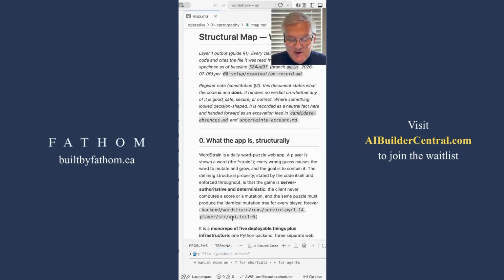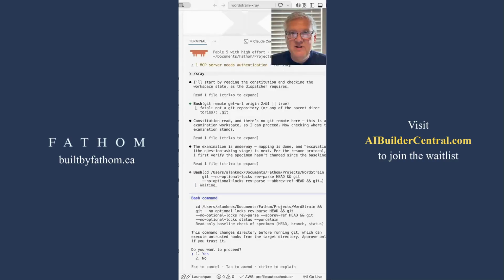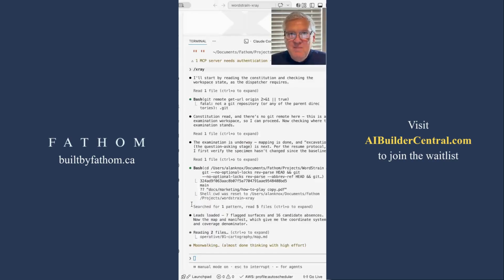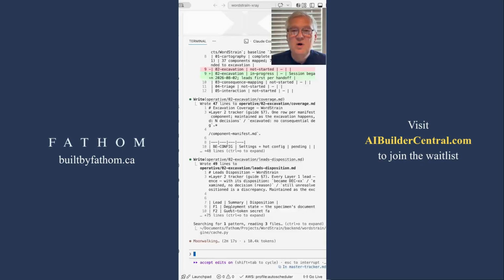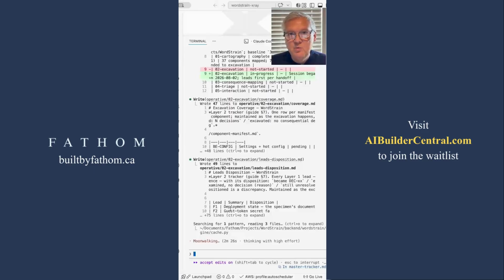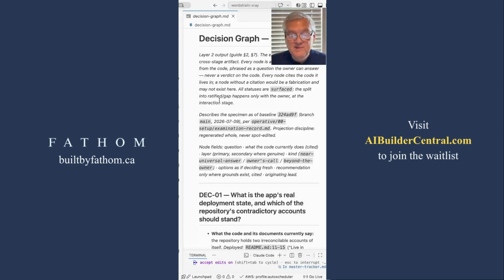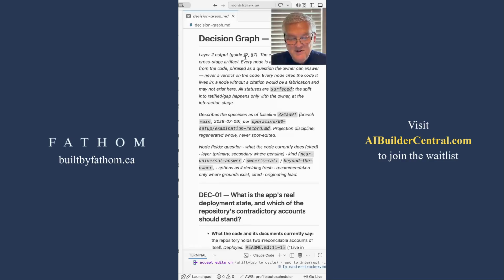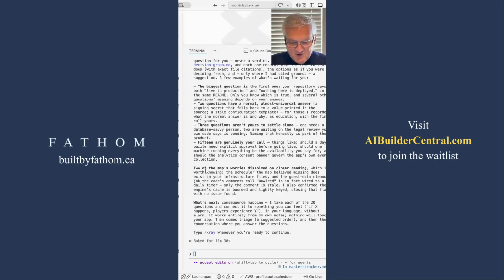AI Builder Central Code X-Ray Demo - Excavation Step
In the first video, Code X-Ray showed me what was inside a project: the components, the architecture, what was actually built. This video goes further and asks the harder question. Not what is in your project, but why is it in your project?

That's step two: excavation.

When you build with AI, the AI makes choices about your project that you may know nothing about. Nothing forced the question, so nothing surfaced the answer. Excavation goes back into the code and starts surfacing those decisions: did you know it chose this, and do you know why?

The major deliverable from this step is the decision graph. Every node is a decision recovered from the code itself, not from documentation and not from assumptions. The graph starts here in step two and then carries forward through the rest of the examination.

One detail worth watching for in this run: Code X-Ray doesn't do a single pass and stop. It reviews its own findings. Two of the uncertainties it had flagged earlier were dissolved on closer reading, so it dropped them. The point isn't to pile up concerns. It's to give you an accurate picture you can actually act on.

I'm running Claude Code in the VS Code terminal this time. Last video I used the VS Code extension. To Code X-Ray it makes no difference. There's still only one command, and it's xray.

Code X-Ray is read-only and works beside your app, never inside it. The examination runs in your own AI session on your machine, so your code never touches our servers. And it never issues verdicts. It won't tell you your app is safe, and it won't claim to have found everything. It promises understanding and the ability to act.

Code X-Ray is part of AI Builder Central, the home of the AI Builder Methodology, built and operated by FathomNL, Inc.

AI builds the default. People build what's right for them.

Want to follow along? Go to aibuildercentral.com and click Join the Wait List.

**Chapters:**
0:00 Recap: what the first video covered
0:32 Going further with Code X-Ray
0:42 Claude Code in the terminal this time
1:00 One command: xray
1:33 Watching the examination resume
1:47 Step 2: from what to why
1:56 The decisions AI makes without asking
2:14 The decision graph
2:30 Every node is a decision recovered from code
2:42 Reviewing its own findings
2:47 Two worries dissolved on closer reading
2:59 Join the wait list